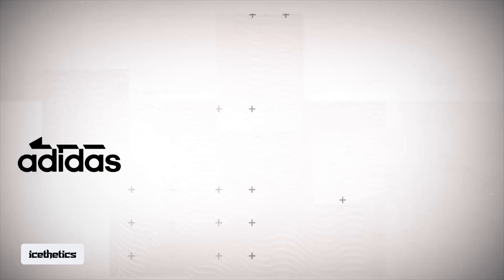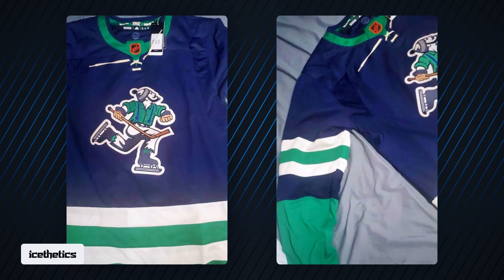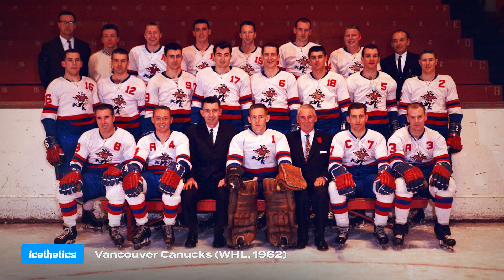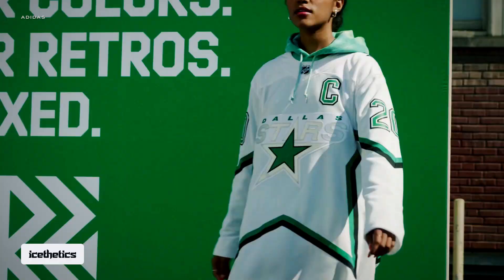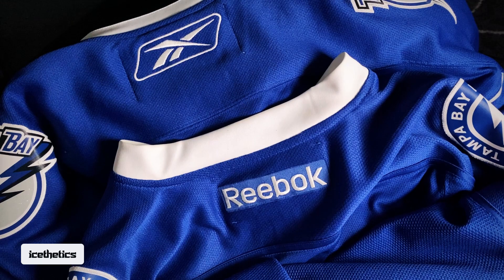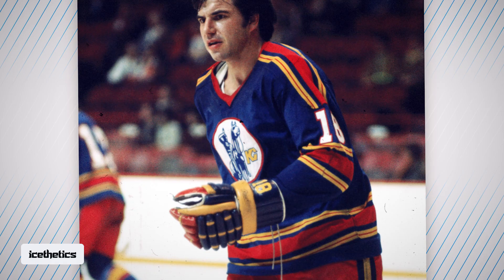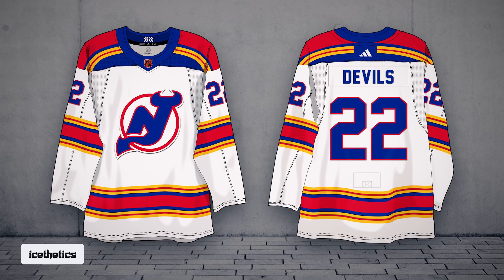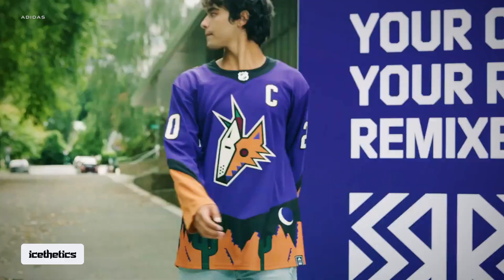FLASH: Canucks, Devils Reverse Retro 2.0 Jerseys Leak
The Vancouver Canucks’ new Reverse Retro 2.0 jersey leaked online over the weekend. The design was confirmed by an Icethetics source and will be worn during the 2022-23 NHL season. It was inspired by the old Canucks of the WHL from 1962.

Plus, multiple Icethetics sources have confirmed details about the New Jersey Devils’ Reverse Retro jersey, which will pay tribute to the club’s origins as the Kansas City Scouts in 1974. With no photos available, Icethetics contributor Orion Taylor created a couple of concepts to help visualize the new look.

The FLASH REPORT is an Icethetics Original Series that delivers breaking news and announcements in the world of hockey design.